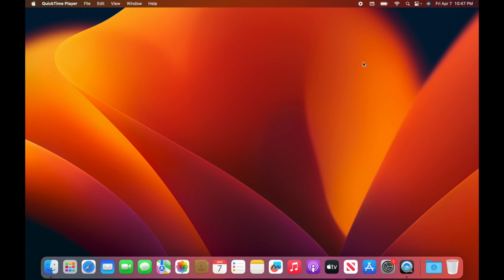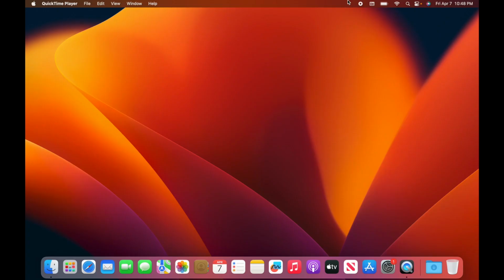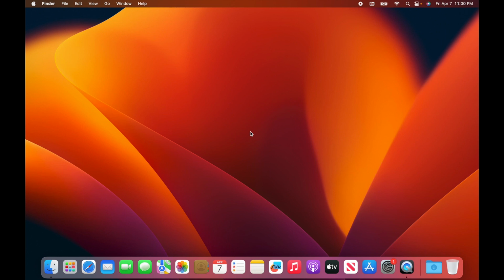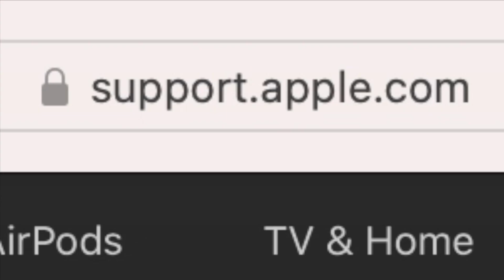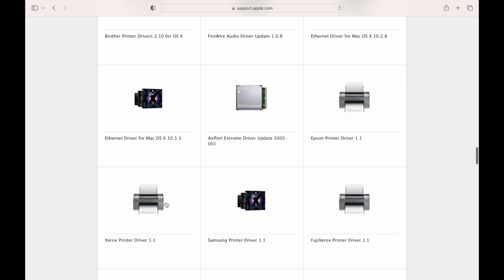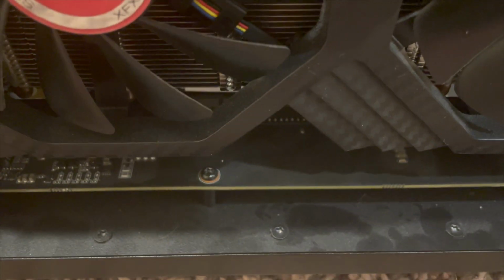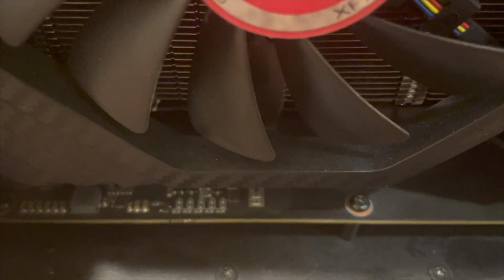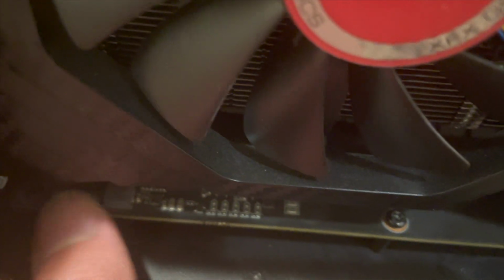Video #25: Apple "No removable GPU" Fix (MENTALLY PREPARE YOURSELF)